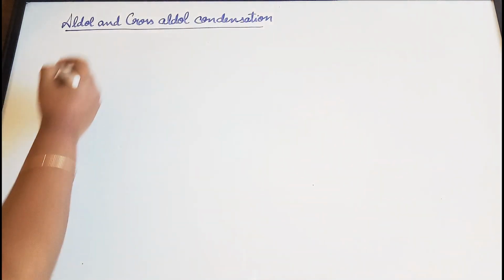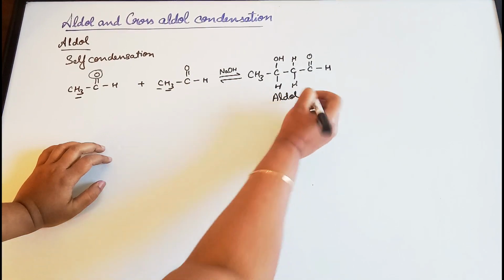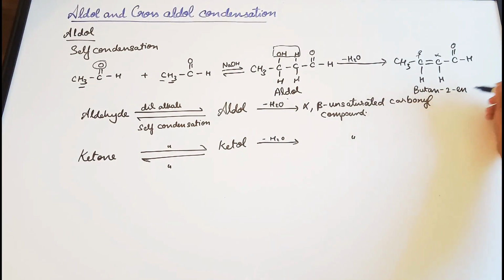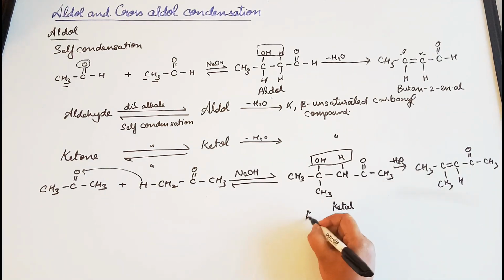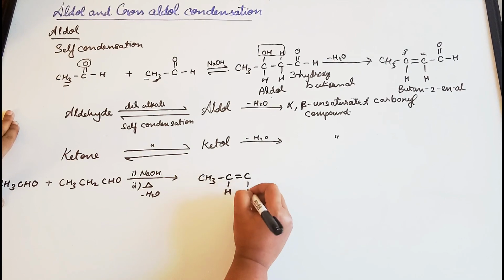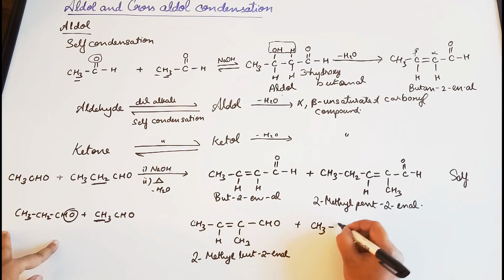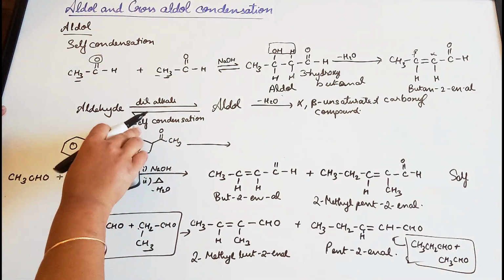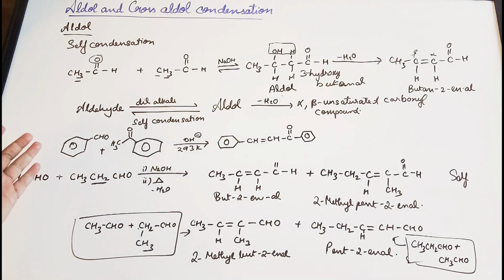Aldol and cross aldol condensation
This video is about Aldol and cross aldol condensation.
Check out the next video on - Cannizzaro reaction